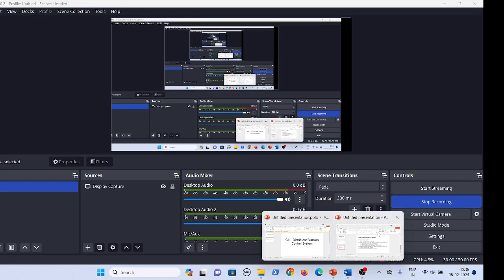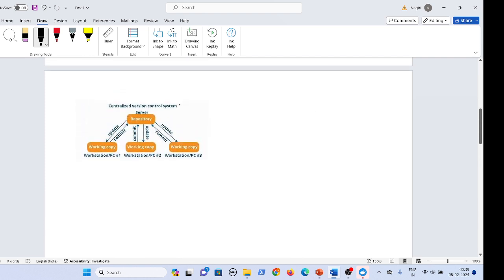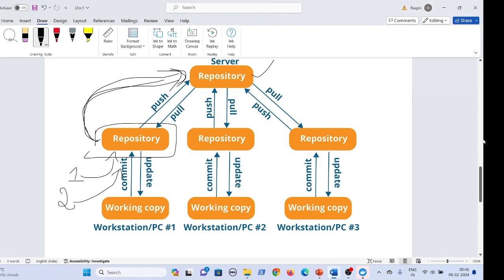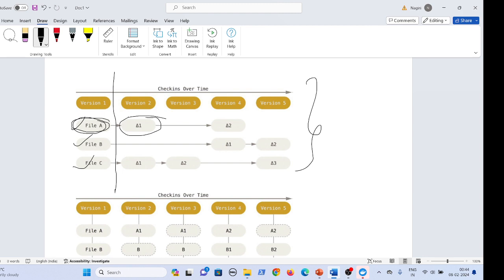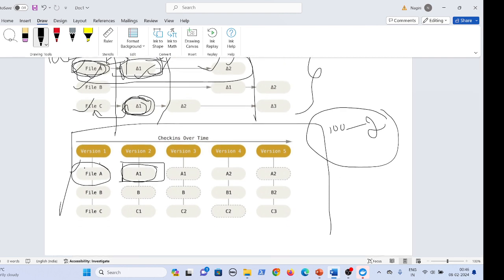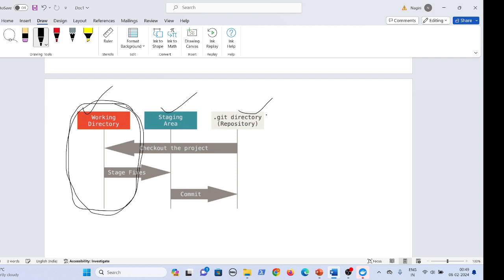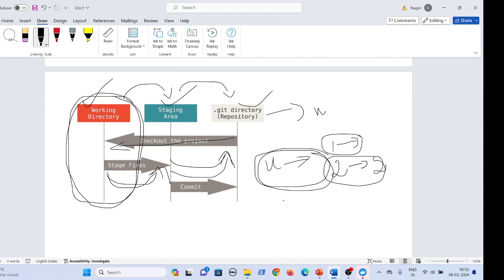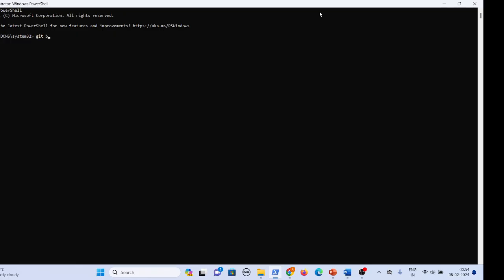Git Introduction and Installation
This video talks about the introduction of Git and Installation on windows machine